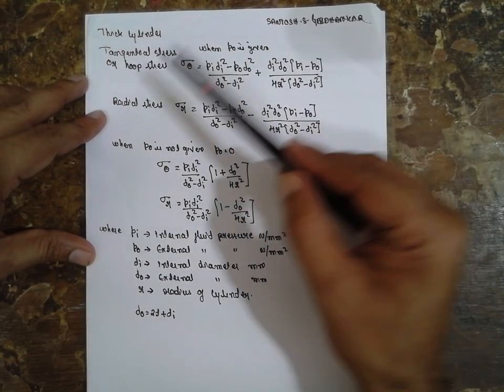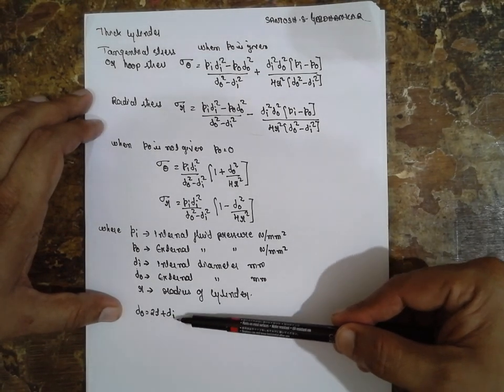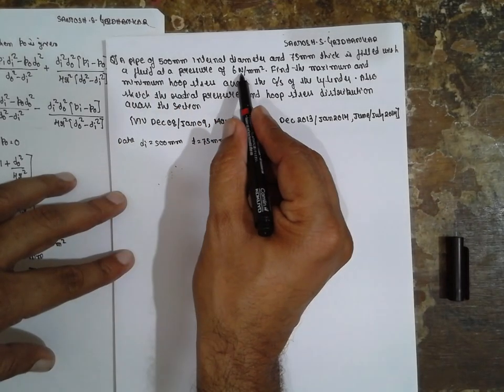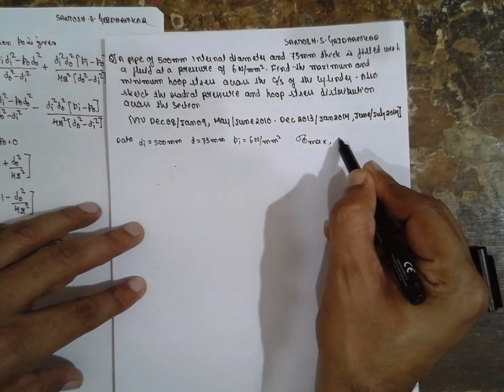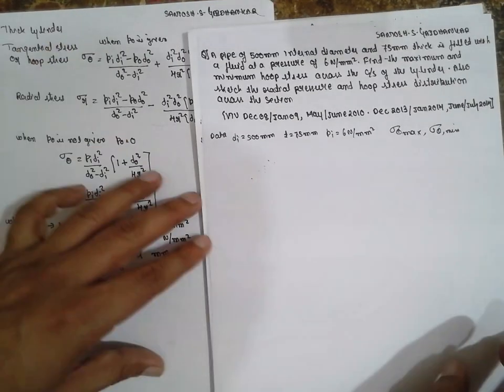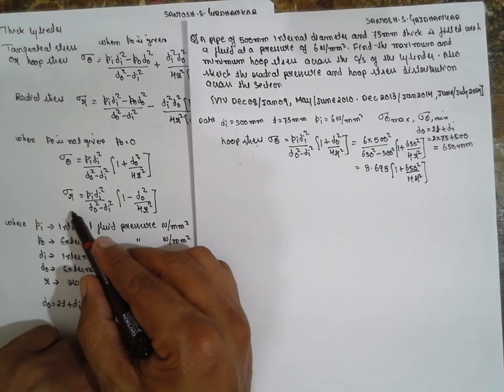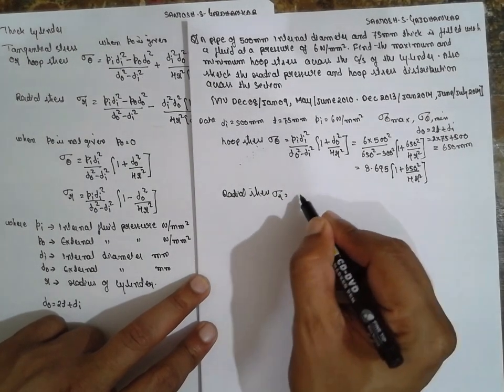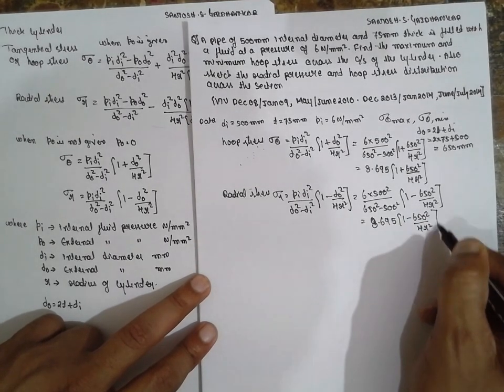THICK CYLINDER PROBLEM-LEC-1 (EASY METHOD)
THICK CYLINDER PROBLEMS